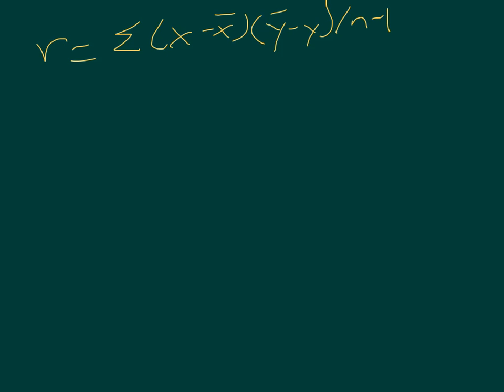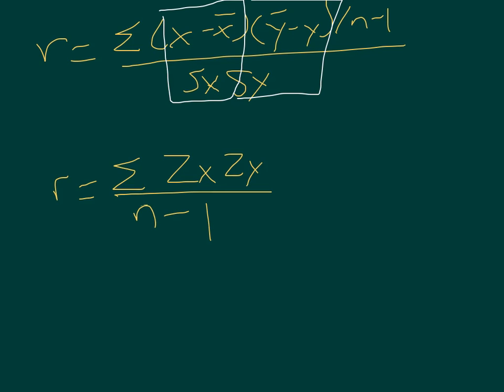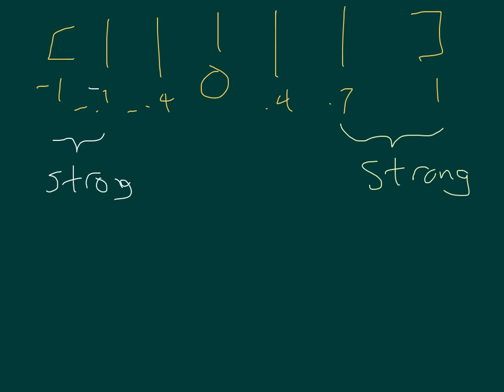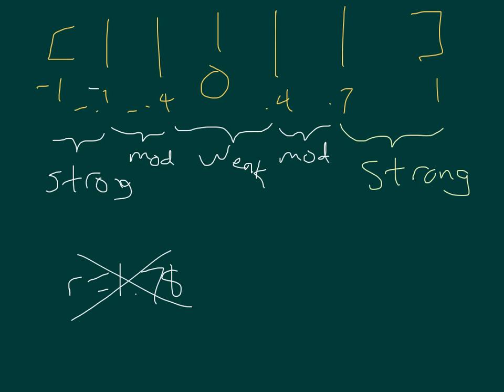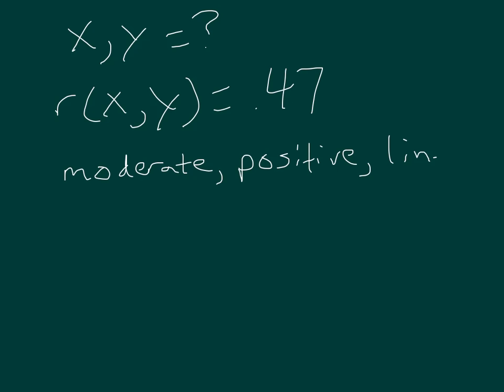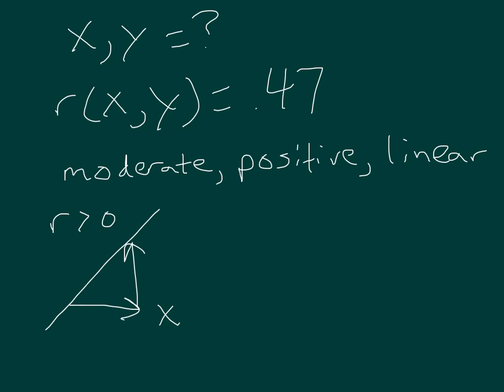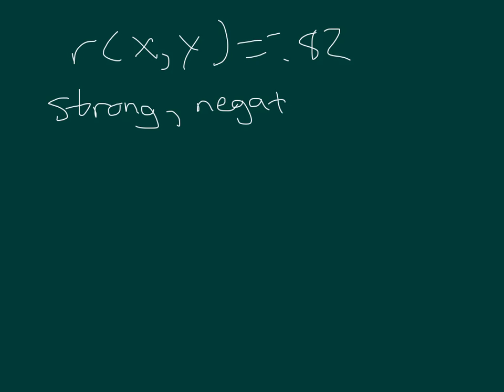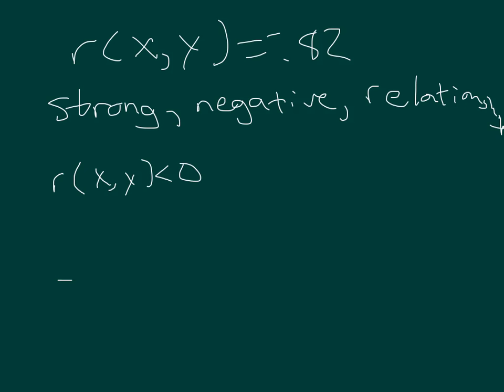Correlations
This video gives you the characteristics of the correlation coefficient ... and that's about it.  No examples are worked out.